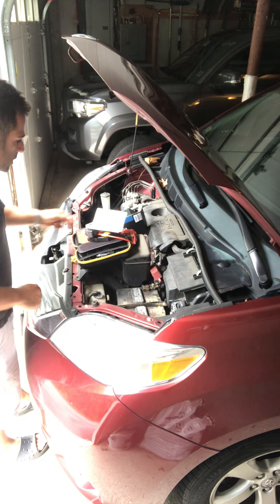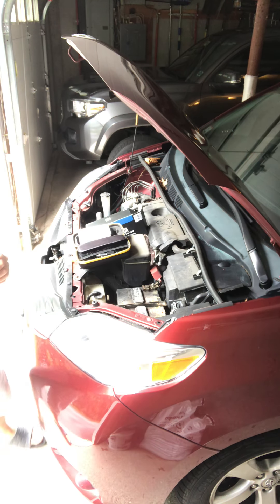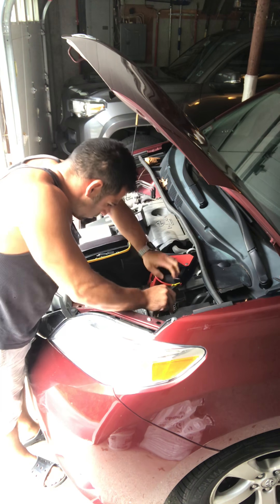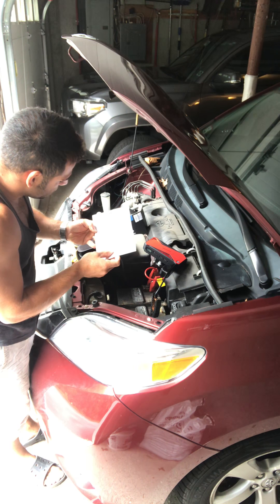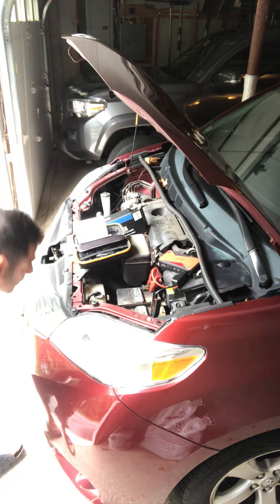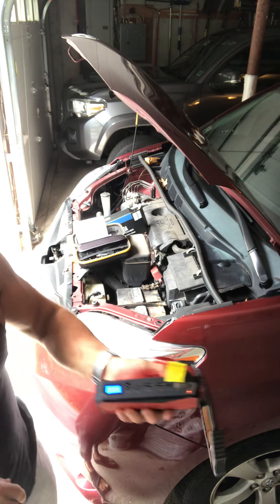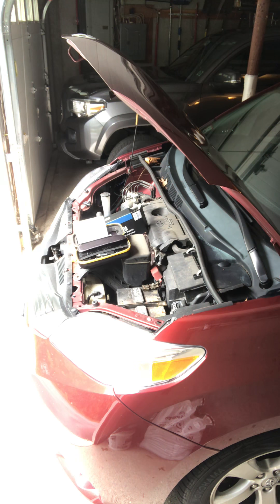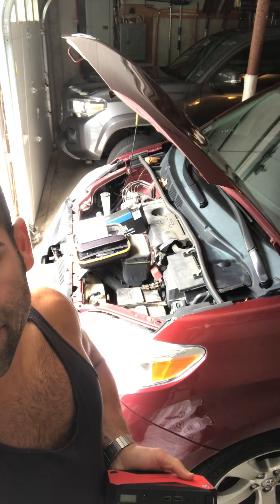DBPOWER 60”A jump starter review and test, model DJS50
My new DJS50 arrived 2 days ago and I purposely killed the battery in my rental (3.5L).  Some suspicious activity related to battery readings but it worked, barely.